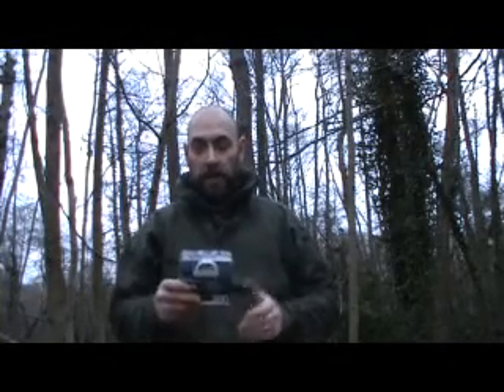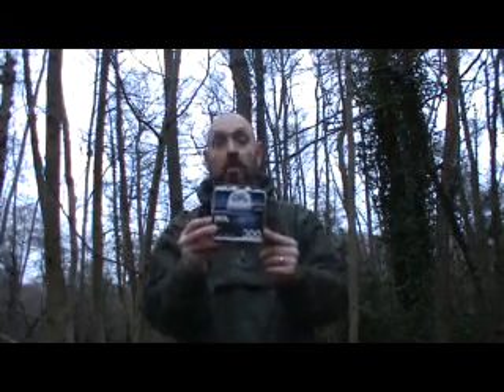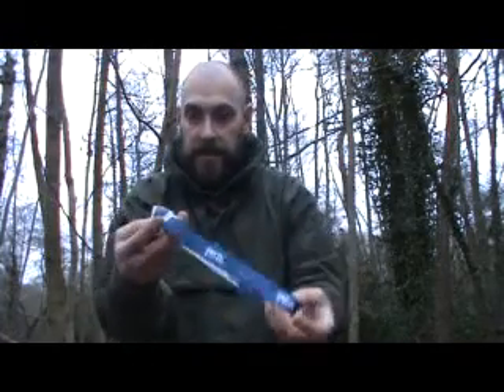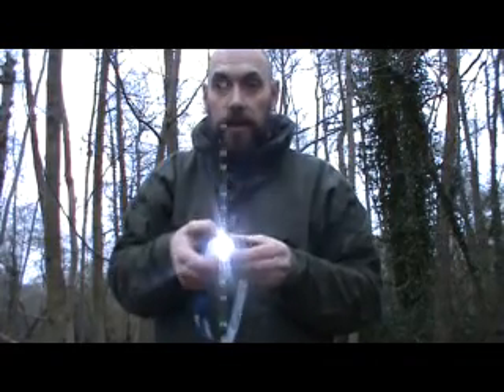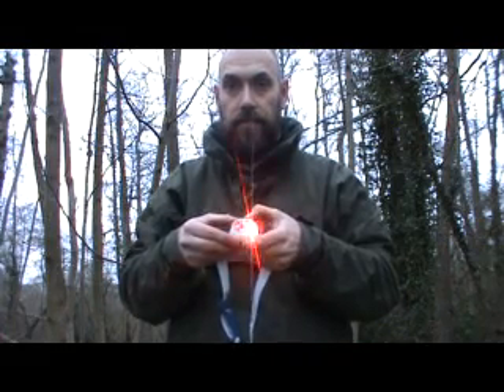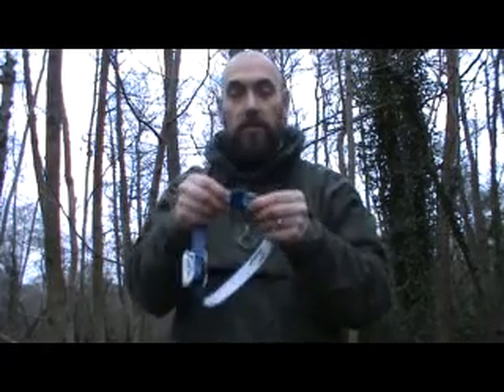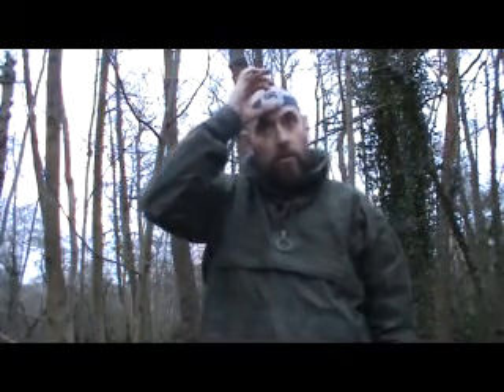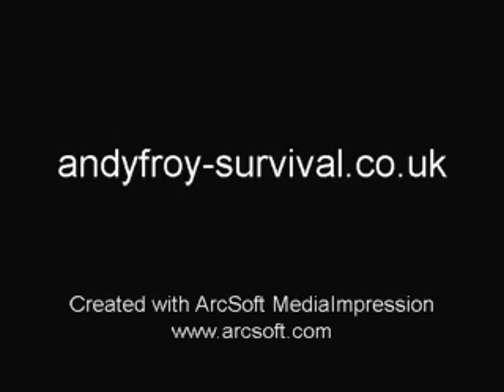Actik 300 Lumens Head torch Review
Unboxing & Review of the Petzl Actik 300 Lumens Head Torch